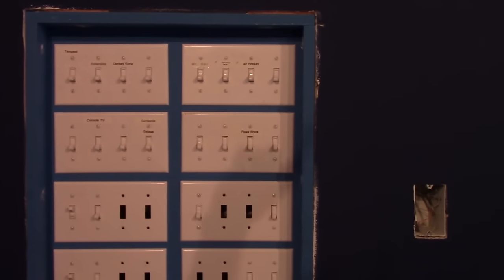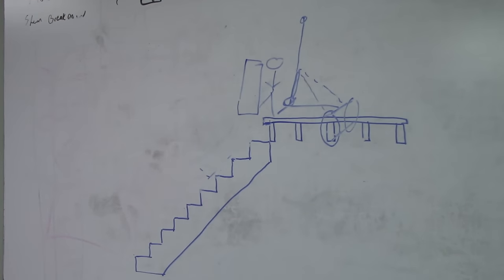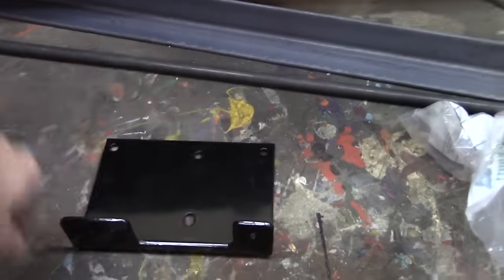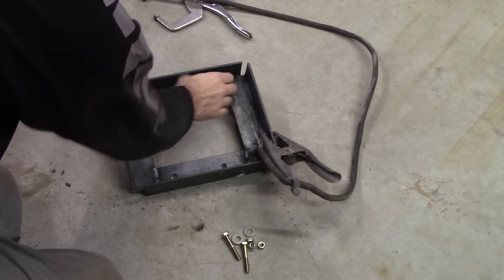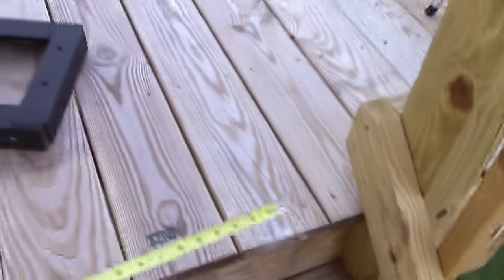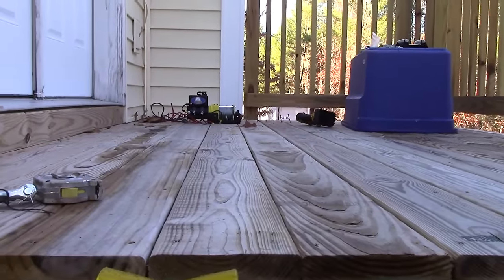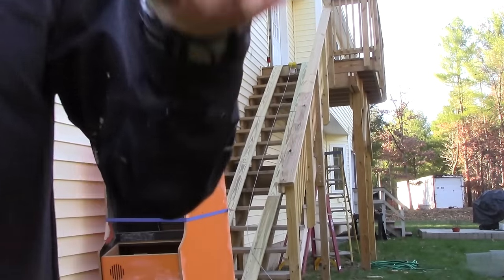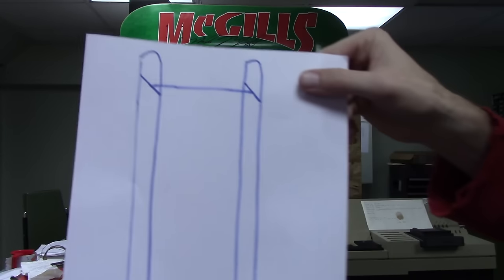DIY Arcade Game Elevator!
Hauling games up to a 2nd story gameroom is no joke!  So in this video we go through the process of designing, constructing and installing a home-made arcade game elevator.